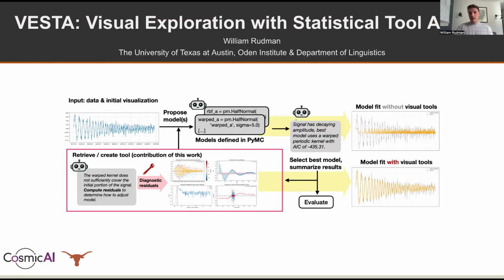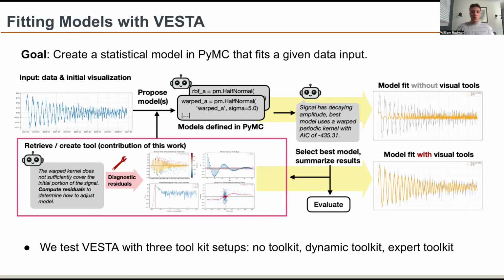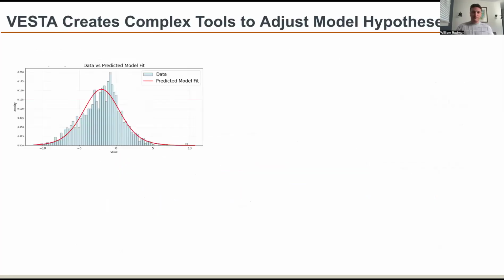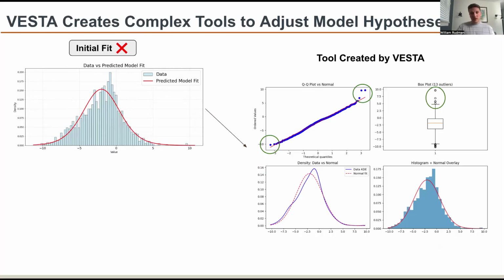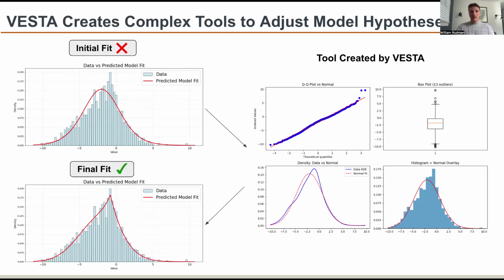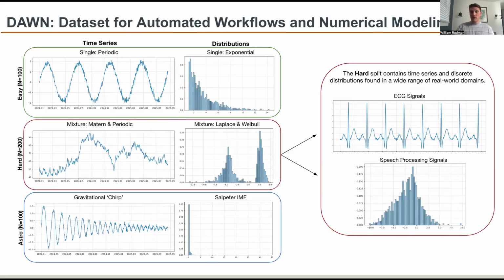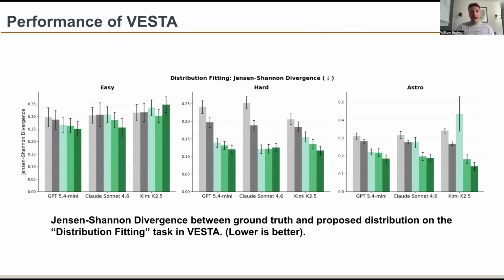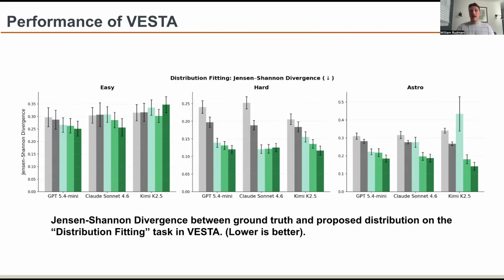VESTA: Visual Exploration with Statistical Tool Agents with William Rudman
Speaker: William Rudman (Postdoctoral Researcher at CosmicAI)

William is a Postdoctoral Research Fellow at The University of Texas at Austin, jointly affiliated with the Computational Linguistics group under Kyle Mahowald and the NSF-Simons AI Institute for Cosmic Origins advised by Jessy Li and Greg Durrett.

Abstract: Fitting quantitative models to data is a central step in scientific workflows, yet it remains one of the least automated. Recent agent-based systems leverage language and vision-language models (VLMs) to iteratively propose and refine statistical models, but these systems struggle on more challenging modeling tasks.

To address these limitations, we introduce VESTA: Visual Exploration with Statistical Tool Agents, a framework that equips VLMs with a dynamically growing exploration toolkit to guide model refinement through data transformations, hypothesis-driven visualizations, and robust statistical tests. Unlike prior systems that rely on iterative critique alone, VESTA actively explores data before and during refinement by selecting or creating diagnostic tools, which accumulate in the model's context and can be reused later.

We evaluate VESTA against established baselines in three toolkit configurations: no tools, static expert-written tools, and dynamic model-written tools. To support this evaluation, we introduce DAWN (Dataset for Automated Workflows and Numerical Modeling), a benchmark targeting distribution fitting and time series modeling with varying difficulty tiers, and culminating in real-world astronomy tasks including modeling initial mass functions and gravitational-wave chirp signals.

We find that VESTA's dynamic tool creation outperforms prior agentic pipelines, with the largest gains on complex and domain-specific tasks. We further show that dynamically generated tools are substantially more sophisticated than those produced by existing visual tool-creation systems, covering more diagnostic categories per function and strongly preferring visual outputs that the VLM critic can reason over directly.